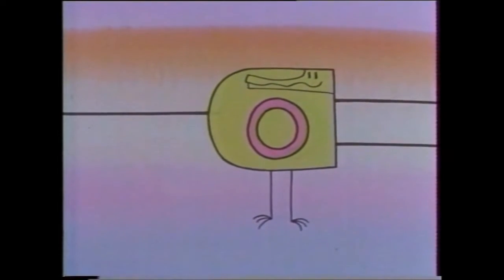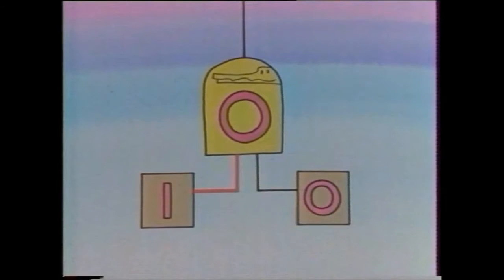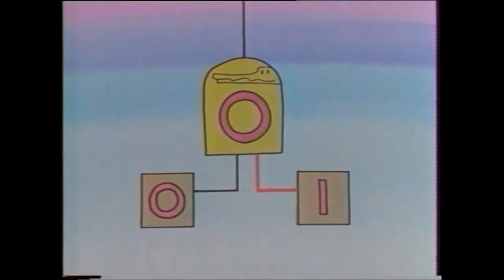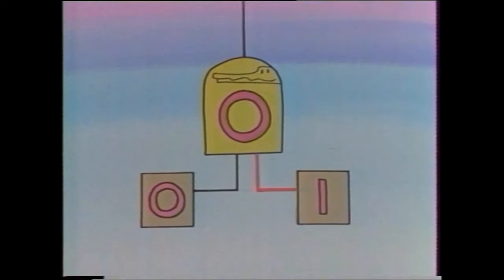The Matics - Episode 10